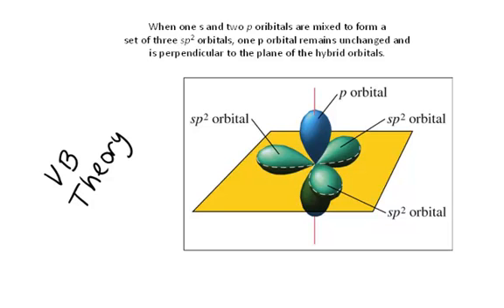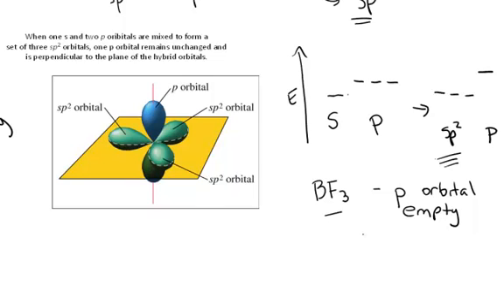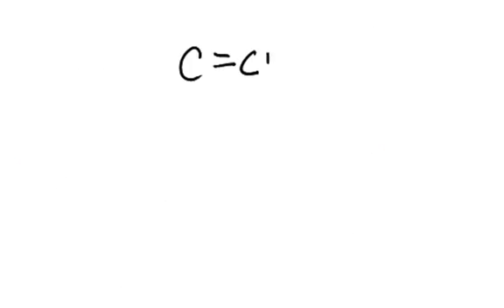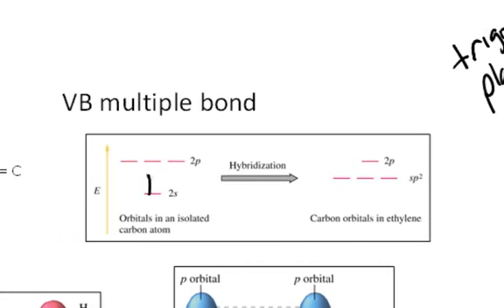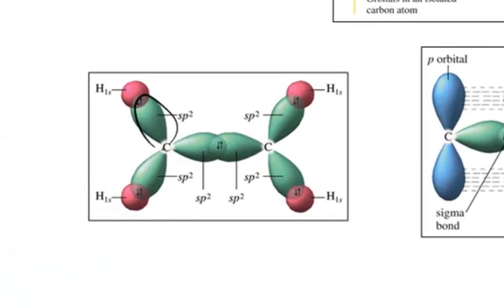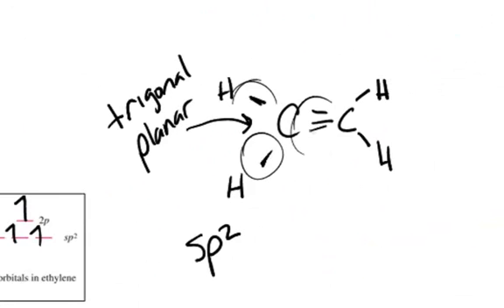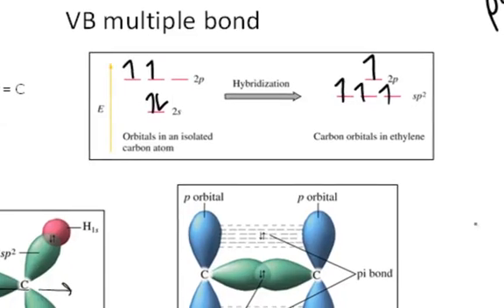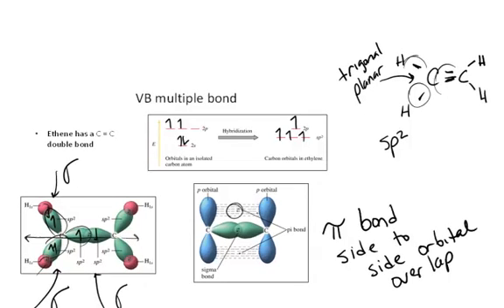VB Theory sp2 Hybridization C2H4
This short video is 6th in a series of 8 videos explaining the VB hybridization.